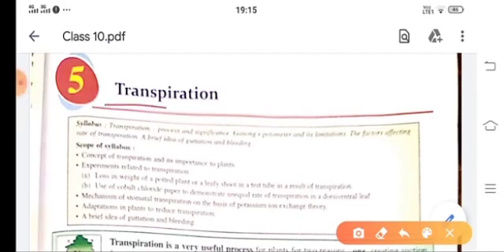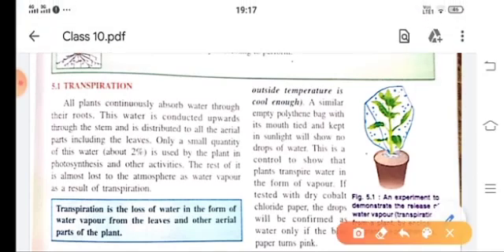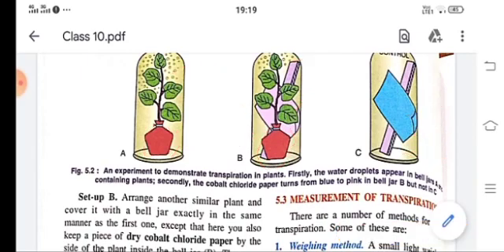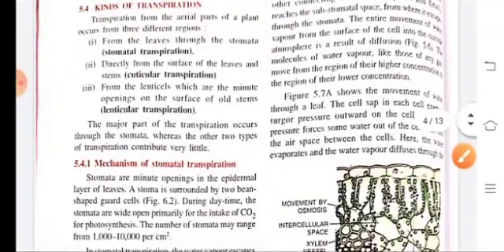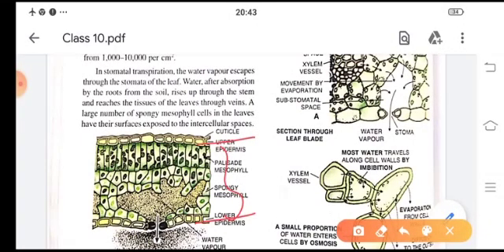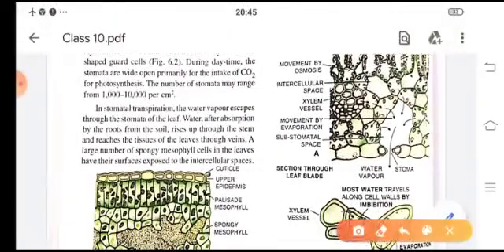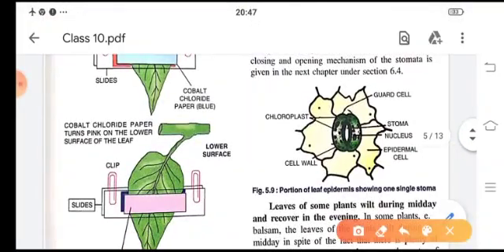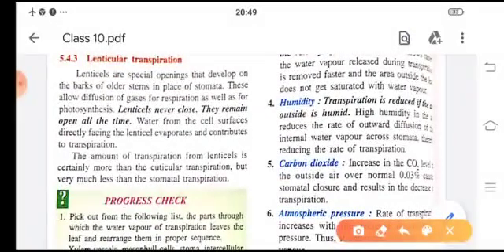Class X Biology Transpiration Part I